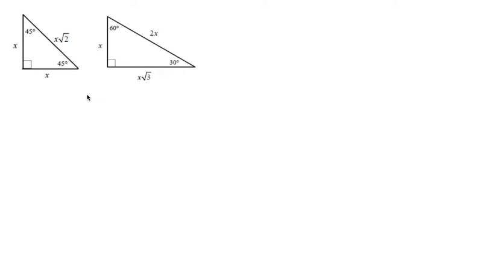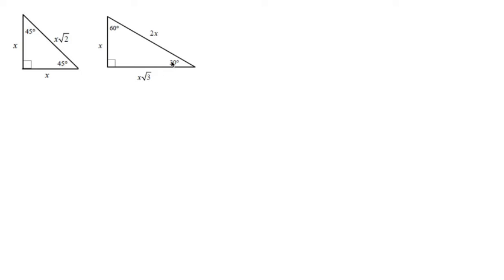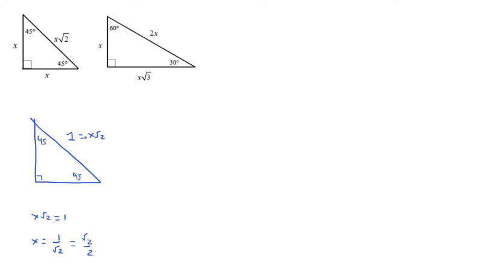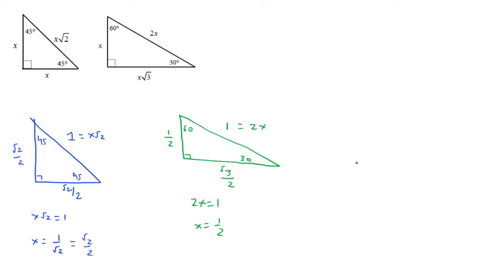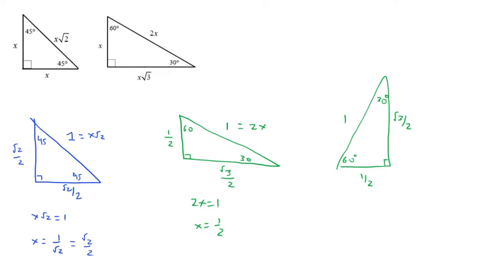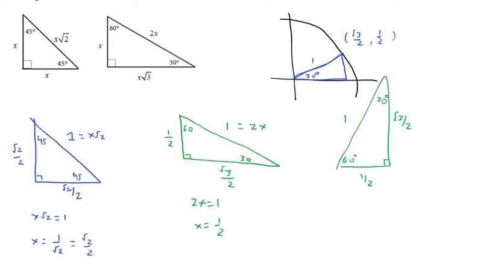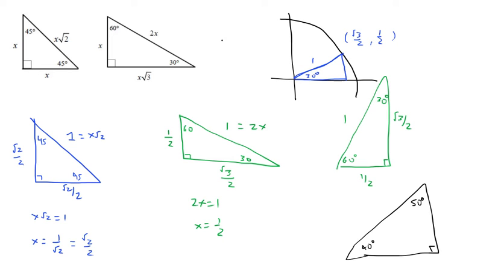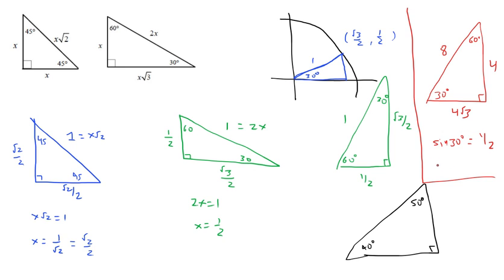127 5 4 a